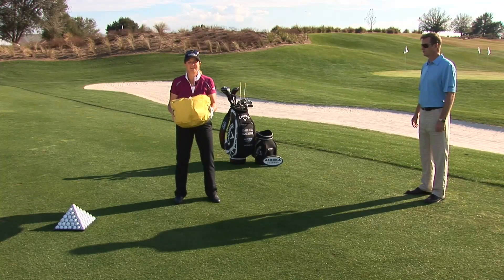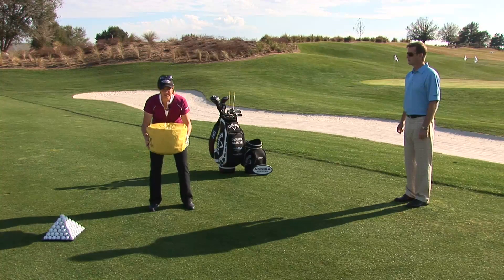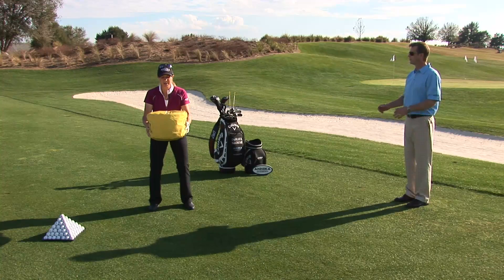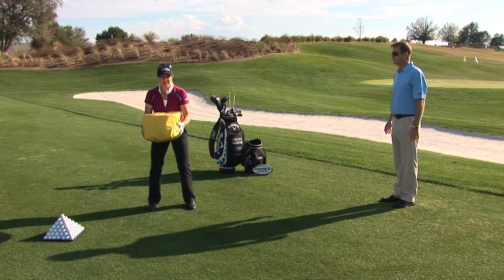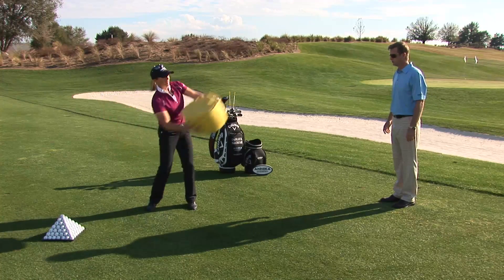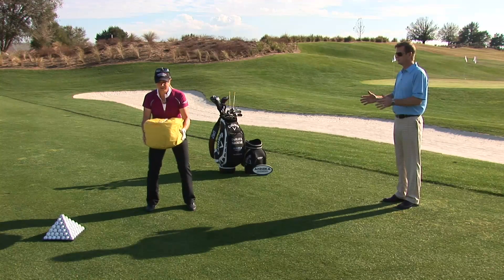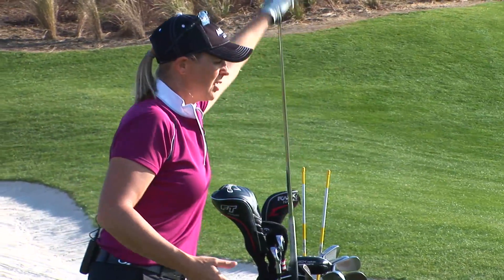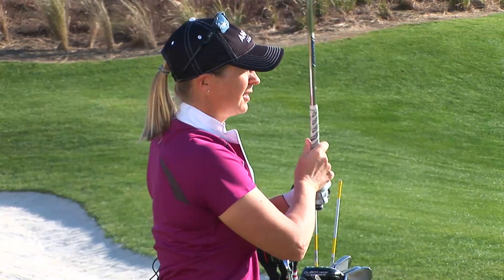Throwing the Impact Bag